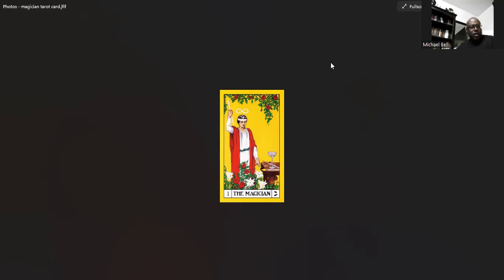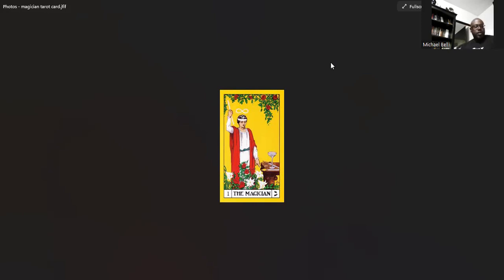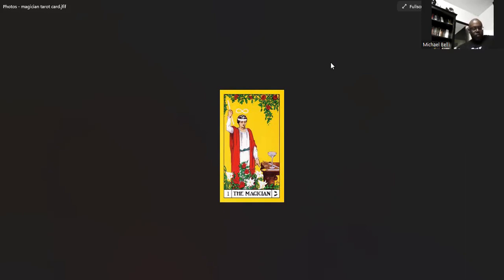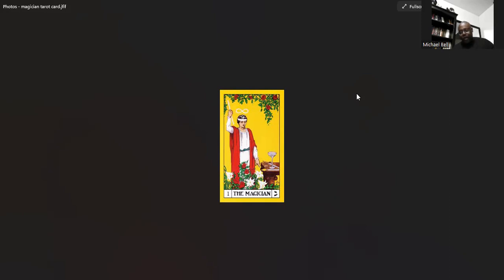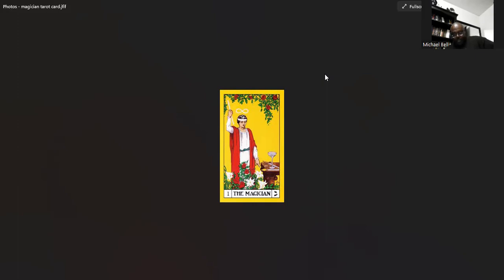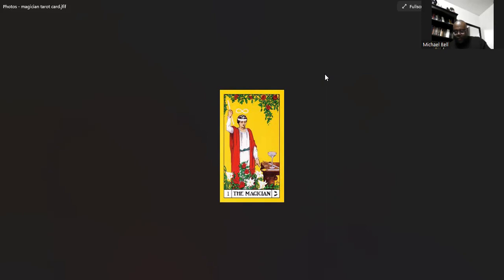Tarot, The Magician and It's Correspondences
Part 2 of a series exploring the symbolism of the Tarot and the various correspondences. This is for beginners, adepts welcome to share what they know.
Books referenced include:
The Magickian by: Phillip Cooper
The Tarot, A Key to the Wisdom of Ages by: Paul Foster Case
Art and Symbols of the Occult by: James Wasserman
Secret Teachings of All Ages by: Manly P. Hall
An Illustrated Encyclopedia of Traditional Symbols by: J.C. Cooper
Teach yourself Tarot by: Phillip Cooper
The Illustrated Signs & Symbols Sourcebook by: Adelle Nozedar
Z's Easy Tarot by: Zsuzsanna E. Budapest
Llewelyn Complete Book of Correspondences by: Sandra Kyne
Godwins Cabalistic Encyclopedia by: David Godwin
The Metaphysical Bible Dictionary by: Charles Philmore
The Womans Encyclopedia of Myths and Secrets by: Barbara G. Walker
Greek Myths vol. I & II by: Robert Graves
Mystical Qabalah by: Dion Fortune